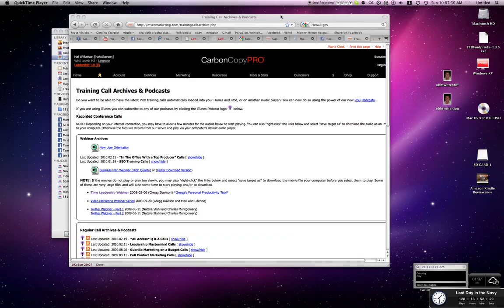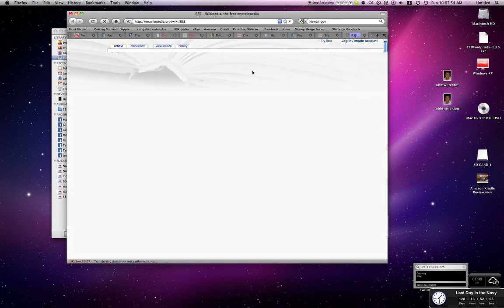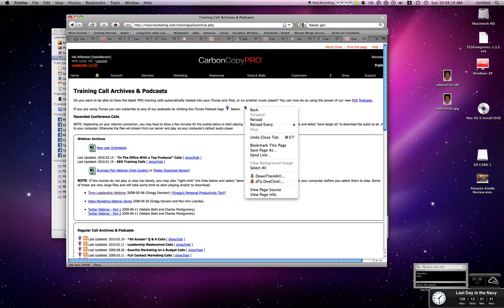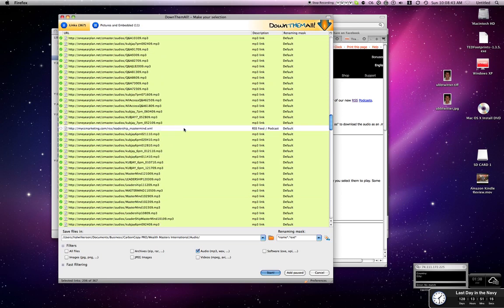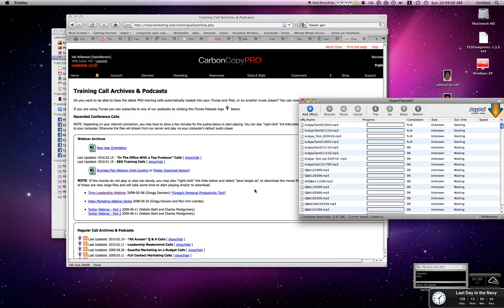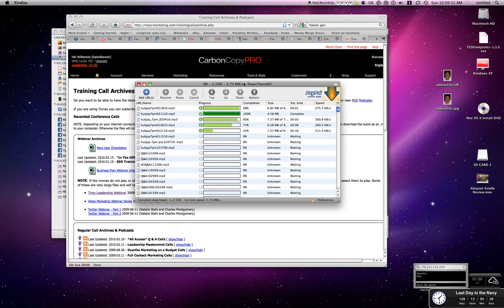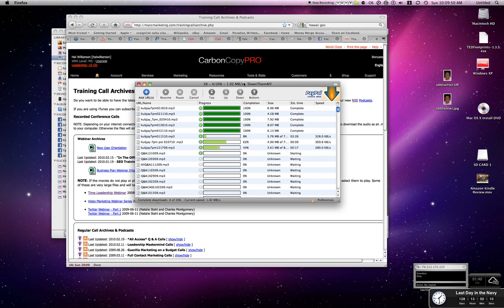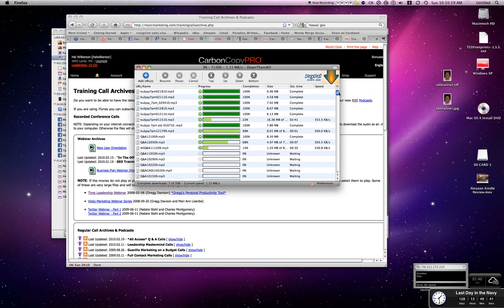How to use Down Them all in Firefox Browser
Hal Wilkerson shows how to use the 'down them all' plugin in Firefox to download archived training calls